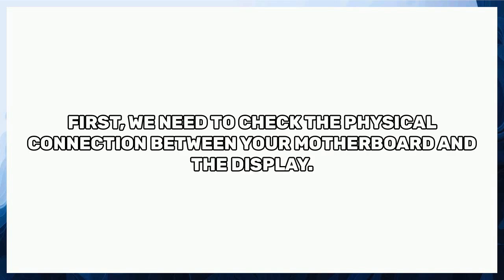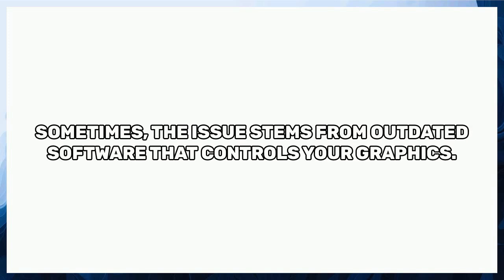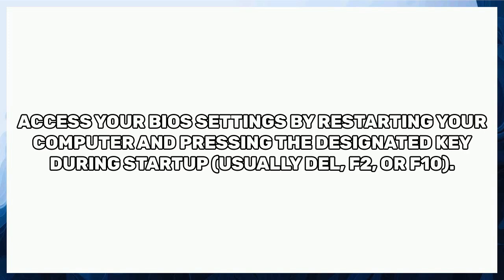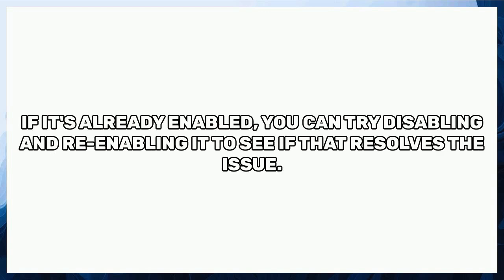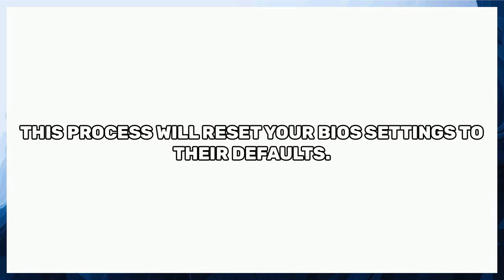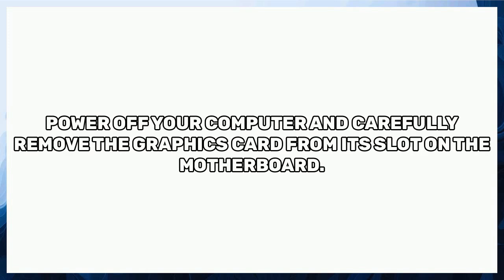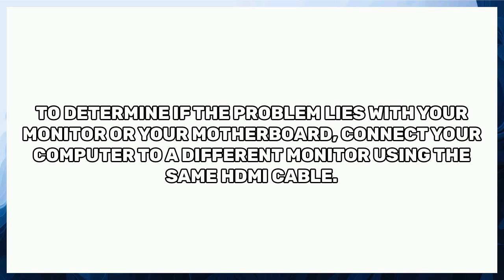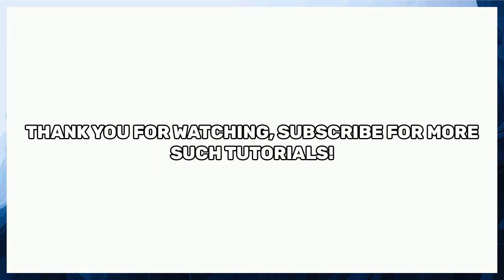How To Fix Motherboard HDMI Not Working - Full Guide (2025)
In this video, you'll discover the ultimate solution to your motherboard's HDMI port malfunction. Whether your monitor displays "no signal" or you're experiencing intermittent connections, we've got the fix for you.

Over the next few minutes, you'll learn:

Troubleshooting techniques to identify the root of the problem
Step-by-step instructions on fixing hardware and software issues
Tips to prevent future HDMI issues

Don't let a faulty motherboard HDMI port ruin your gaming, streaming, or productivity. Follow our expert guidance and get your motherboard back in action in no time.